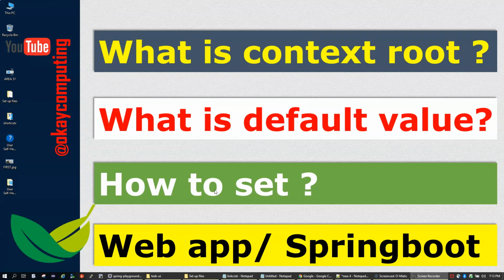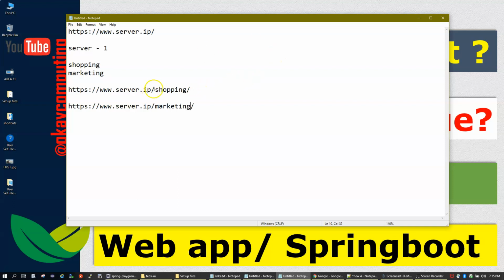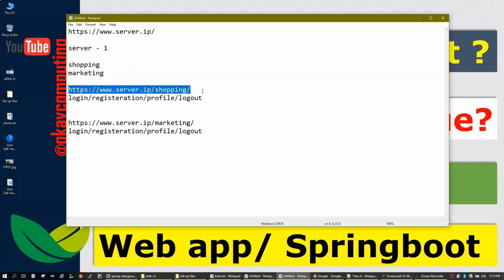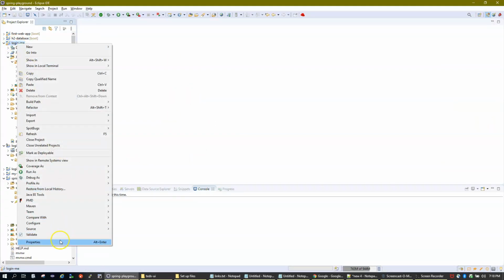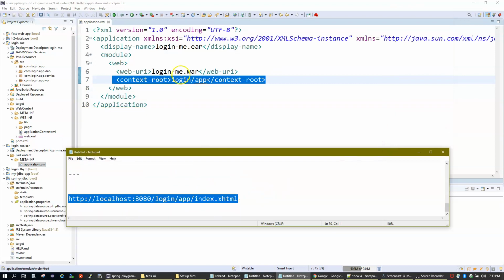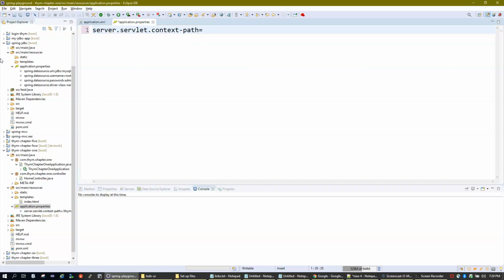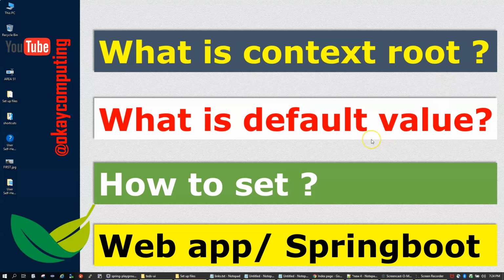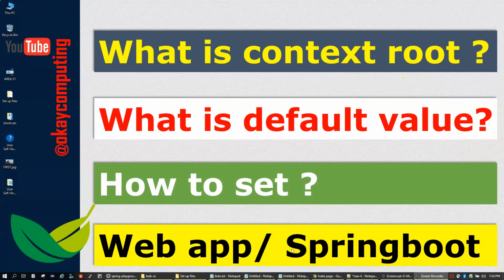OKAY JAVA | CONTEXT ROOT| WEB APPLICATION CONTEXT ROOT | SPRING APPLICATION CONTEXT PATH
server - 1

shopping - 1
marketing - 2

login/registration/profile/logout

login/registration/profile/logout

war - (java files/jsp/jsf/resource)
application - context-root
shopping

war - (java files/jsp/jsf/resource)
application - context-root
marketing

SPRING MVC/JSP/JSF
&gt; context-root &lt; login/app &gt;/context-root &lt;
Springboot
server.servlet.context-path=/thymeleaf